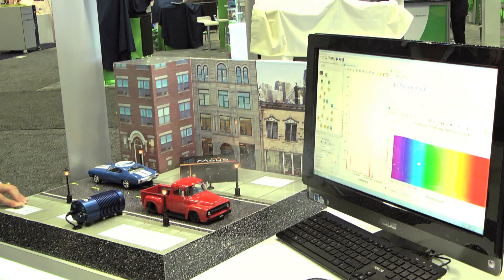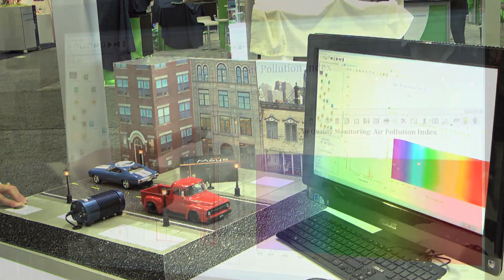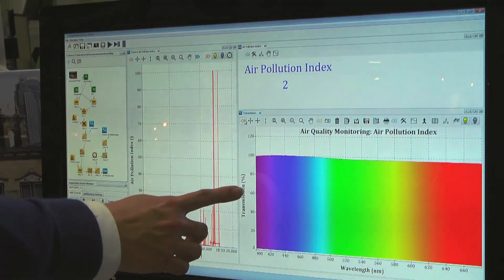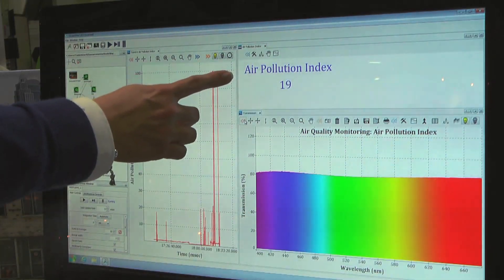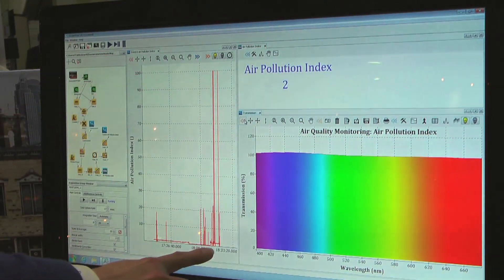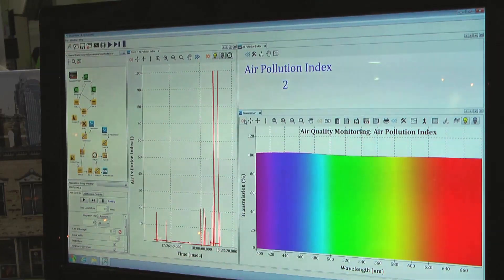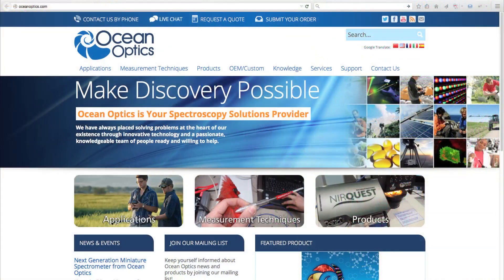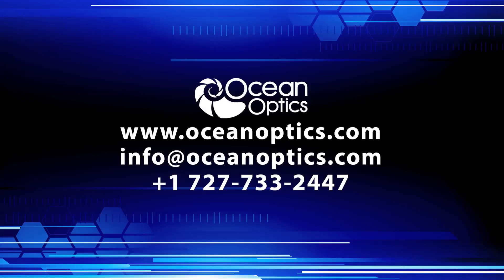The Power of Spectroscopy - Air Pollution Monitoring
From the floor of Photonics West 2015, Dr. Mattley demonstrates how Ocean Optics miniature spectrometers can be used to monitor air pollution on a city street. Read the application note, that includes a setup with our Spark Spectral Sensor.